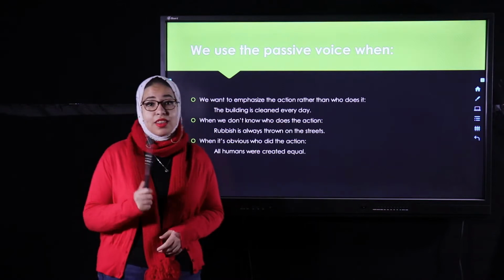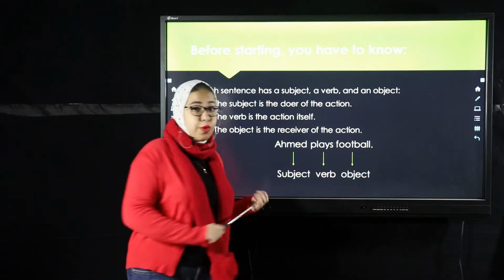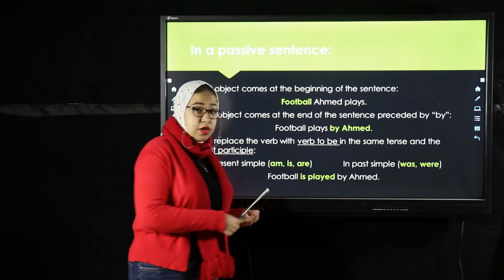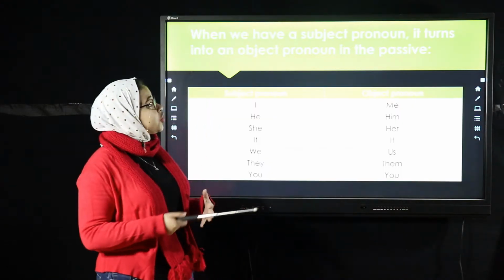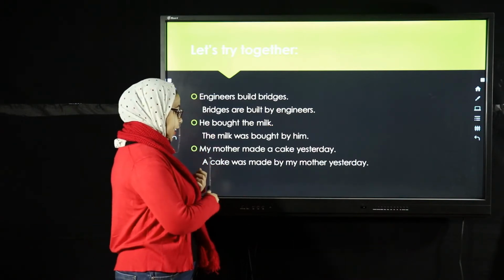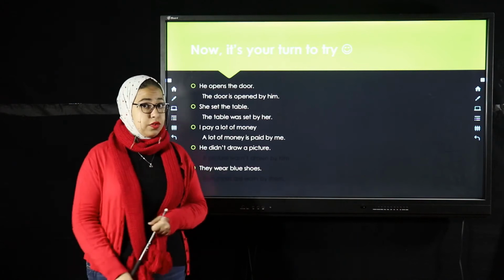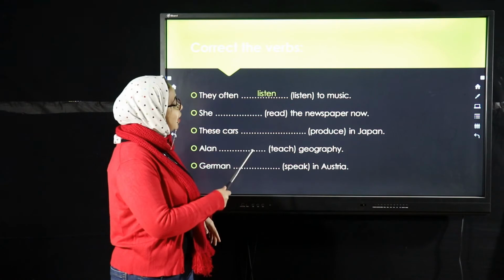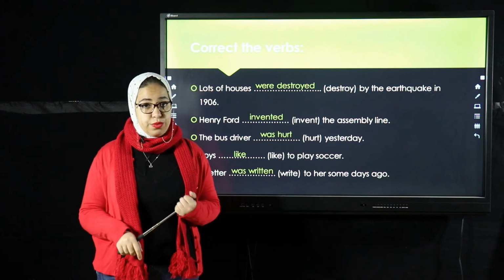المرحله الابتدائيه الصف الخامس الابتدائى دينا شوقى لغه انجليزيه passive voice present and past simpl